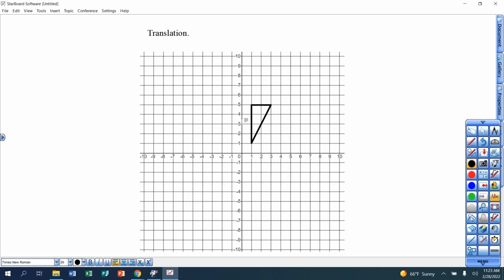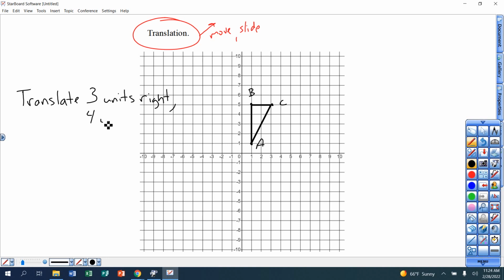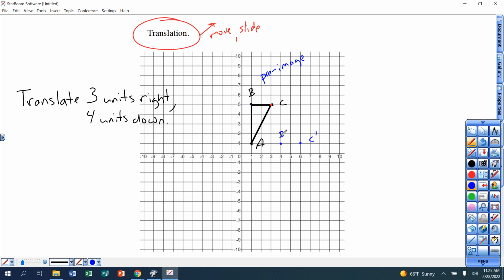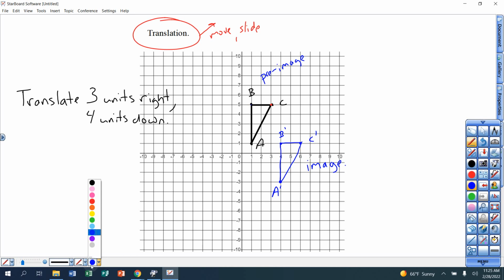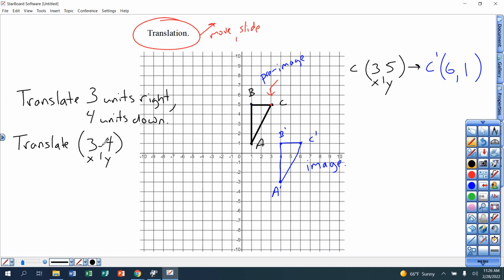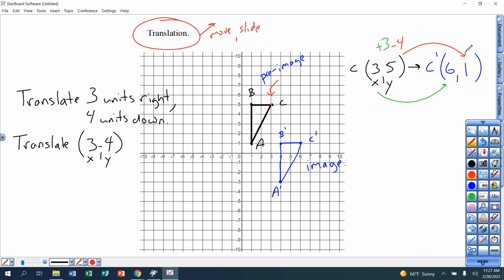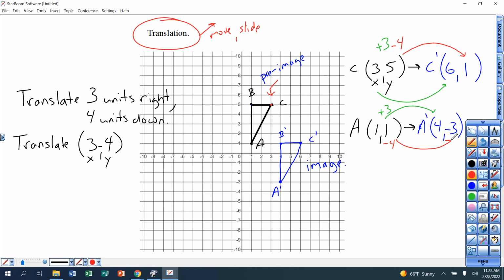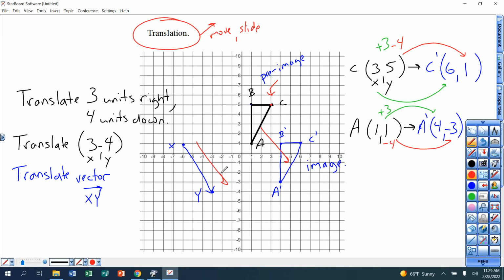m1 ready hw 2 28